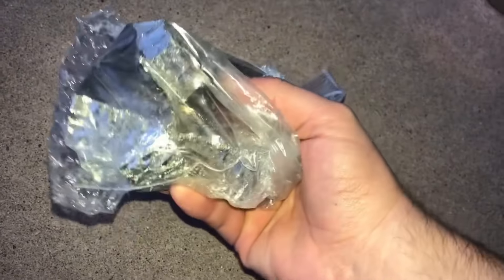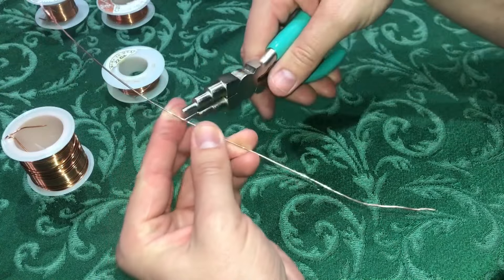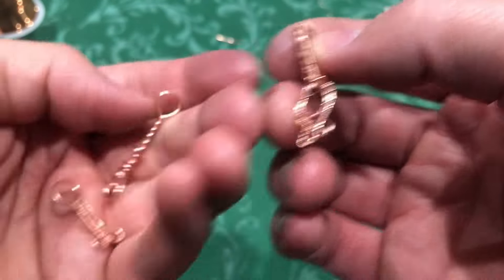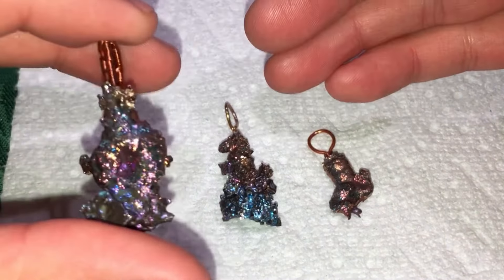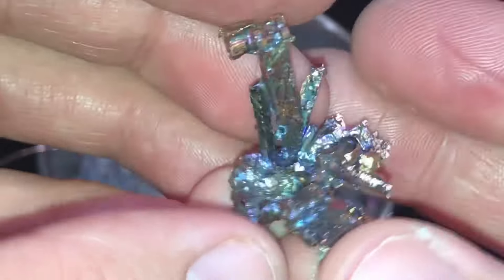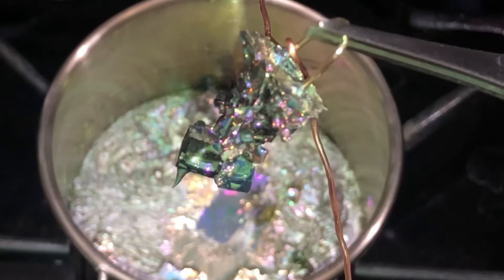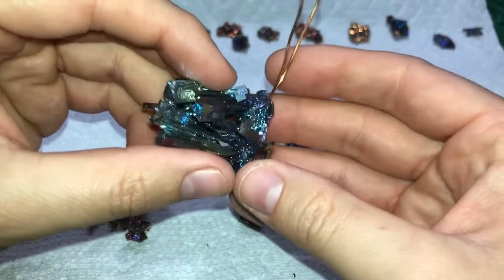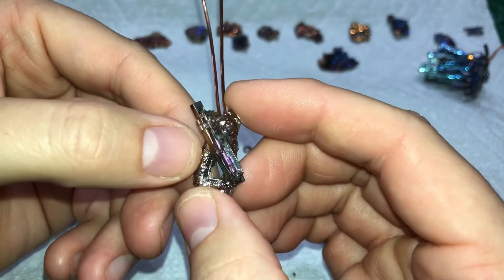Merging Minerals (MakersChallenge5)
For this year's Makers Challenge I am stepping out of my comfort zone and trying something completely new in a way. Some of you know I like wire wrapping pendants. Today we take two minerals to combine together and make one or several beautiful pendants. I will say this was a trial-and-error situation in the beginning. As the video continues you will see multiple attempts of seeing what hoped to make and hear the process. I hope you enjoy.

Later this week I will have these posted on my Facebook page available for sell.

To find all of the videos in one place, just search makerschallenge5, or look for the playlist on my channel! Its going to be an awesome week, and we can't wait to share it with you all!

Help Hit Our Next Milestone 5000 SUBSCRIBERS (UV BEAST GIVEAWAY WHEN MET)

Have you been on the search for a podcast related to Rockhounding? If so check out the RockHound Podcast where Karen, Kurt, and Theo talk about everything in the Rockhounding/Lapidary world. You can listen to us while your driving, working, ect.. (links below)

(Excluding Extended Warranty’s, Gift Cards, and Machines)

(Excluding Machines, Saw Attachment, & Gift Cards)

Select the link above if you want to help fund this channel for future rockhounding trips and new gear.
(Public Trades, Public Sales, Anything Rockhounding)
GEAR I USE:
5.5” Mini Sifting Pan
UV Beast 365 Black Light
22oz. Estwing Rockpick
Estwing Geopick
Knee Pads
5 Piece Shifting Pans
FENGDONG 40L Hiking Backpack
Boost Oxygen
Bear Spray 9.2 oz
Xero Trail/Hiking Shoes